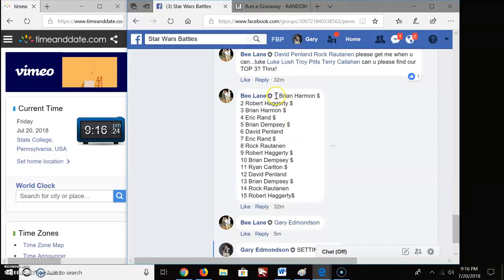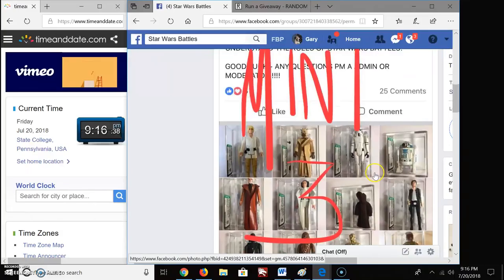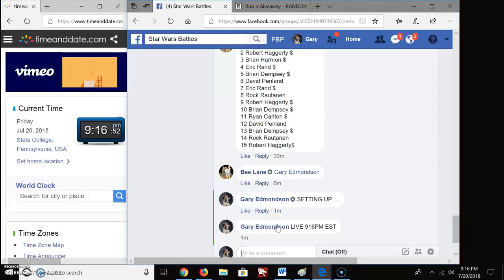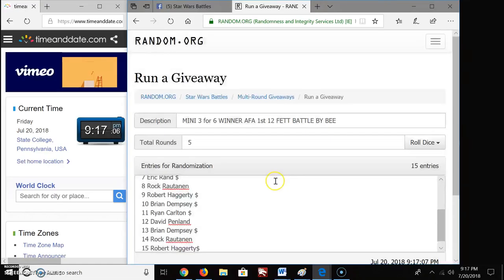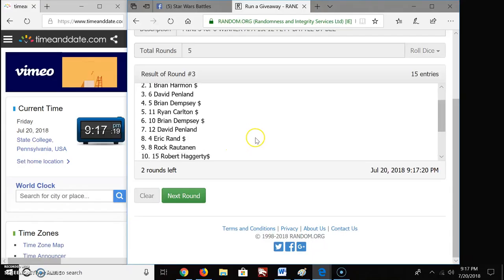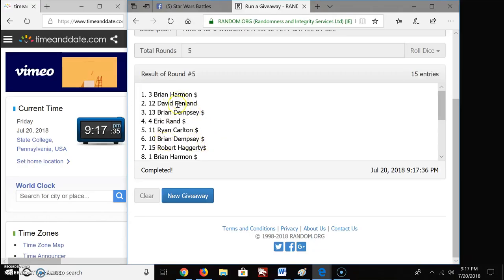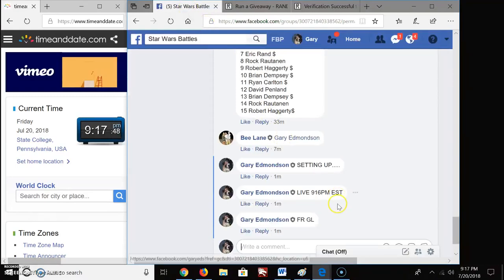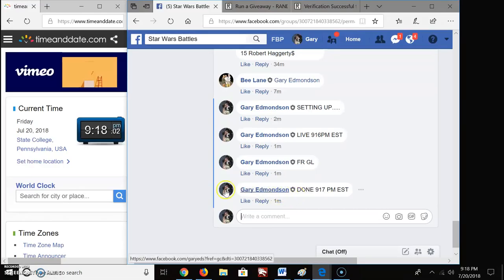MINI 3 for 6 WINNER AFA 1st 12 FETT BATTLE BY BEE